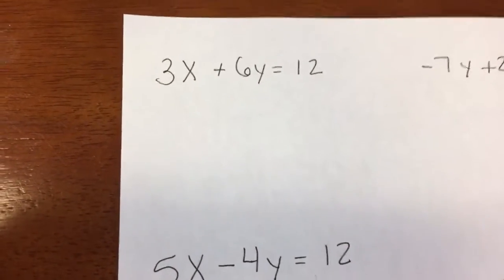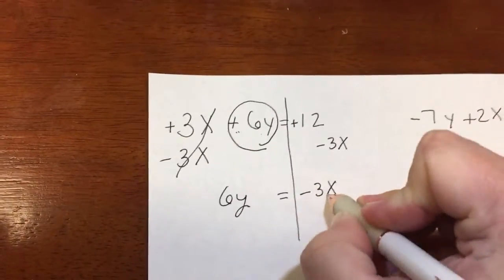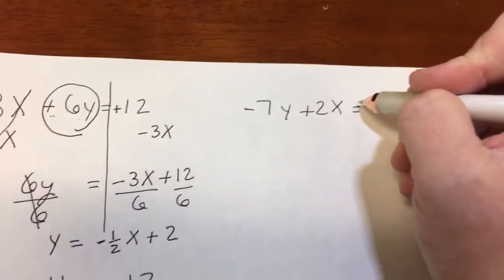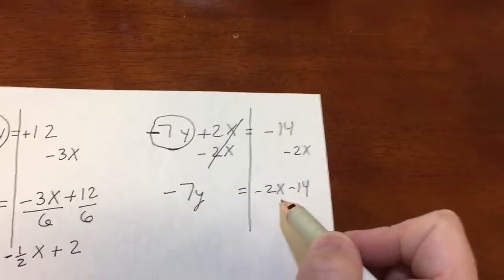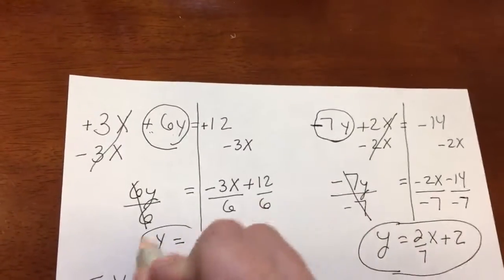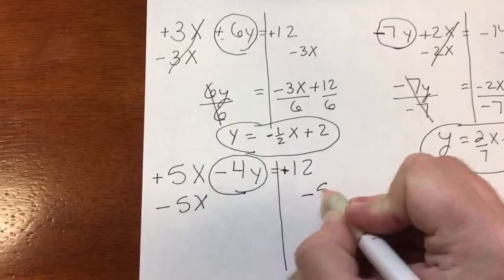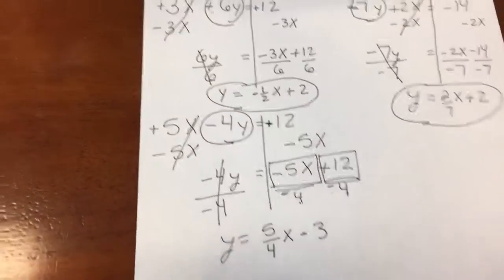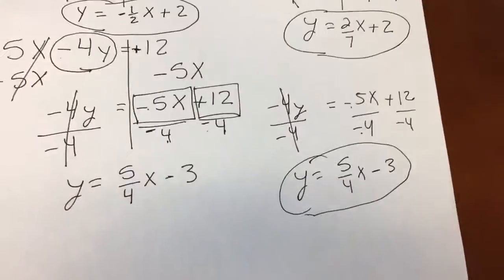Friday April 28th #5 All